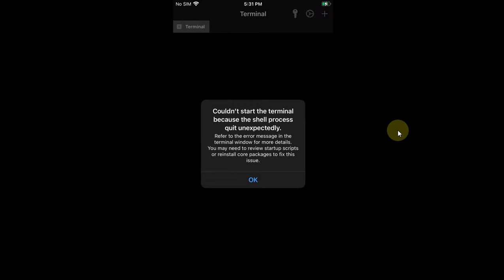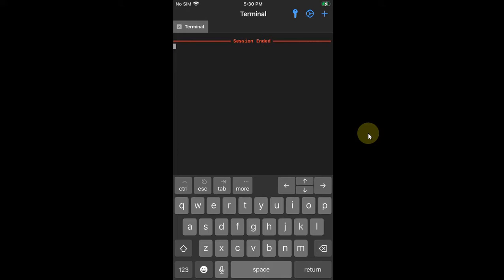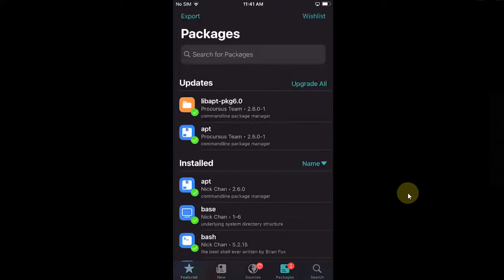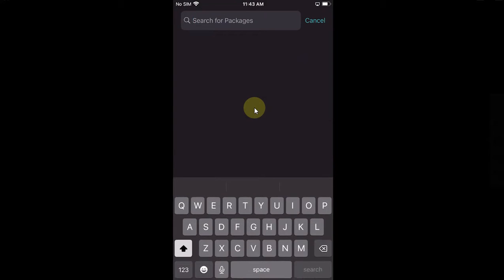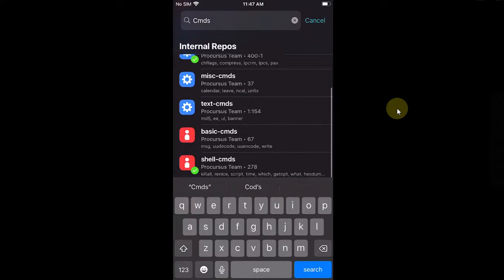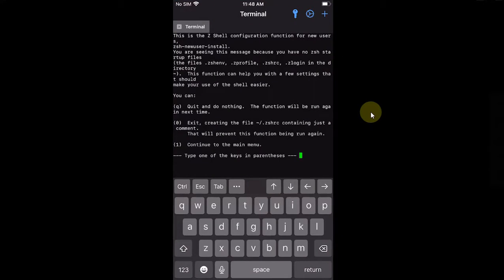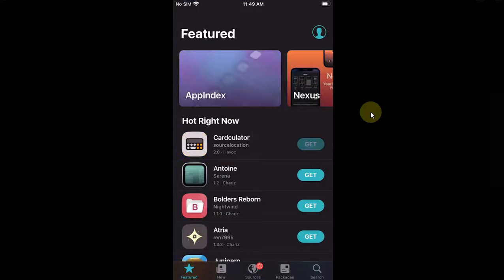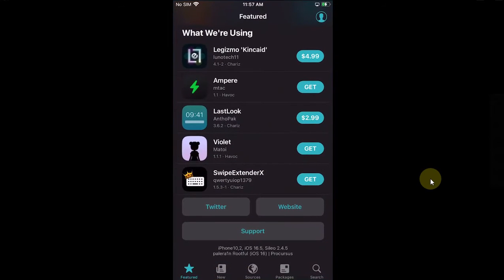Fix NewTerm 2/3 not working on iOS 16.4.1 & Later | Fix couldn't start the terminal/Session Ended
This video focuses on fixing NewTerm 2 and NewTerm 3 not working on iOS 16.4.1 and higher. On NewTerm 2, you may see couldn't start the terminal error and on NewTerm 3 it simply shows session ended. This video fixes the same. Moreover, NewTerm 2 or 3 can be installed on iOS 15 or iOS 16 using the same method outlined in this video. Newterm 2 and 3 are completely free software for everyone.

Topics Covered:
Fix NewTerm 2 Couldn't start the terminal
Fix NewTerm 3 Session Ended
Install NewTerm 2 iOS 16
NewTerm 3 iOS 16
Fix NewTerm 2 Error iOS 16